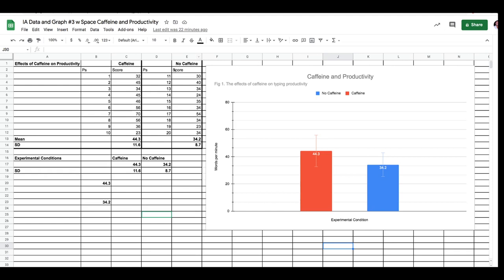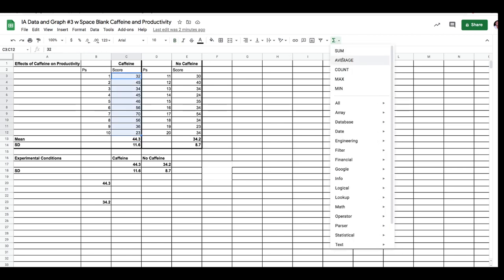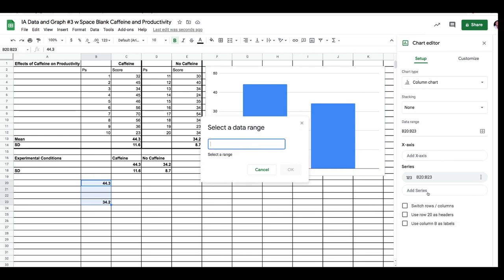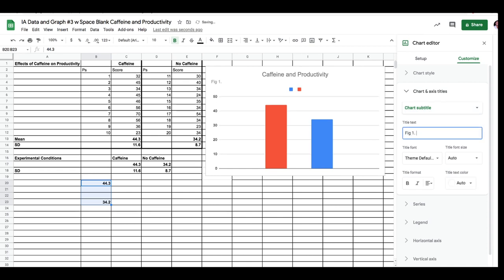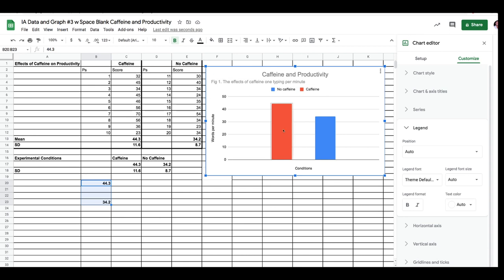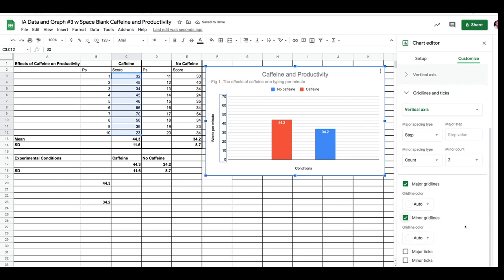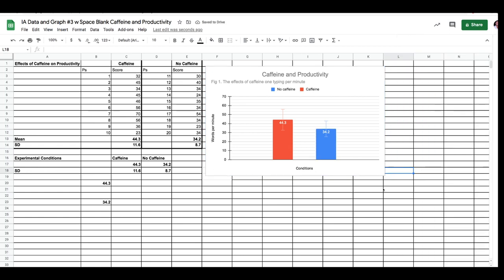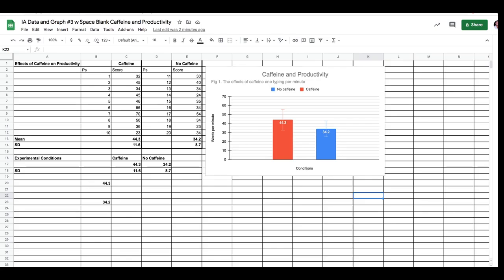How to create the perfect IA graph for IB Psychology Internal Assessment (Take No 323)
NOTE: I'm begin far too particular about this graph, but I was on a mission! For your IA you can have just a basic bar graph without error bars. Make sure your graph has a wide gap between the bars so  it's clear they're not touching (unless of course you WANT a histogram, but I don't know of any IAs where that's appropriate).

Internal assessment for IB Psychology eBook and Teacher Support Pack now available

In this video I explain how to use google sheets to create the perfect IA graph. I'll explain along the way common mistakes that students make that cost them easy marks.

In the end I have a graph with clear titles, labelled axes, two distinct columns, individualized error bars and a nice space between the bars using google sheets. You don't want to know how long this took me to learn, but I hope it saves you some time.

If you're an IA examiner and notice something wrong with my graph, feel free to pop a note in the comments, but I think you'll agree it's pretty good!